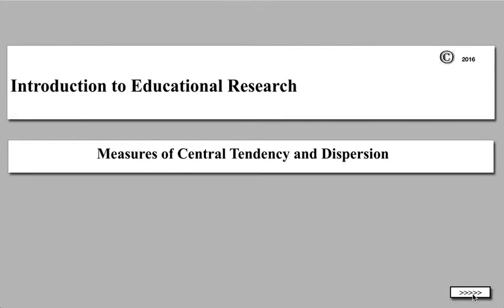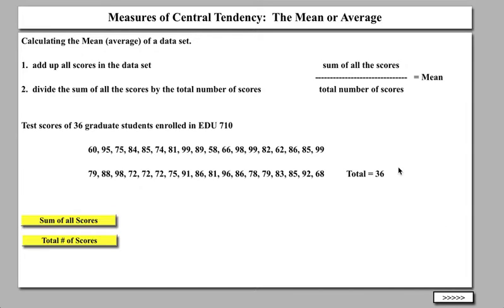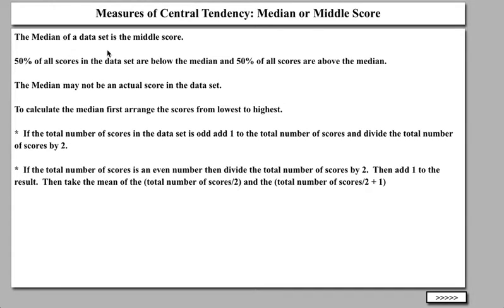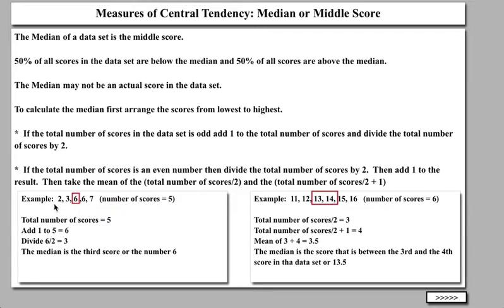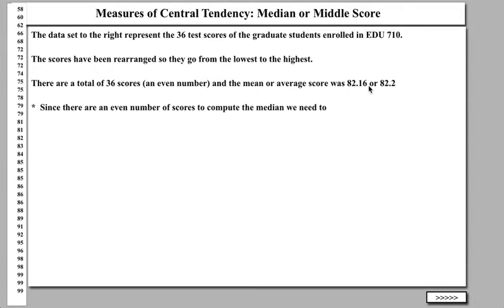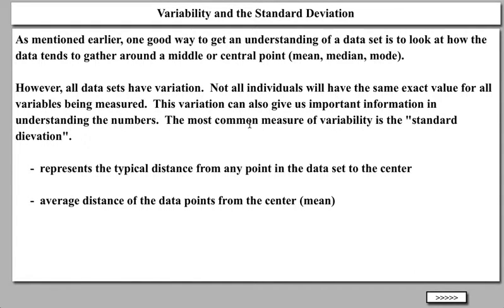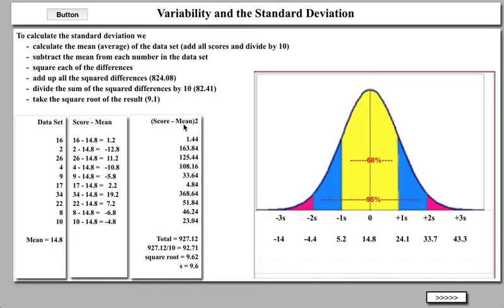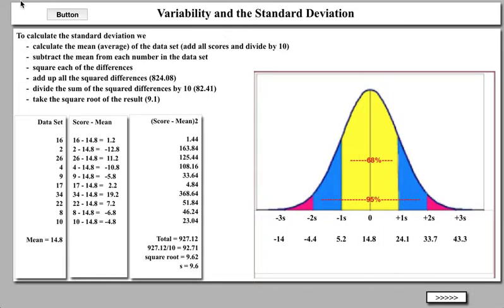710 80 Measures of Central Tendency and Dispersion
This video attempts to explain the mean, median and standard deviation and how they are interrelated.